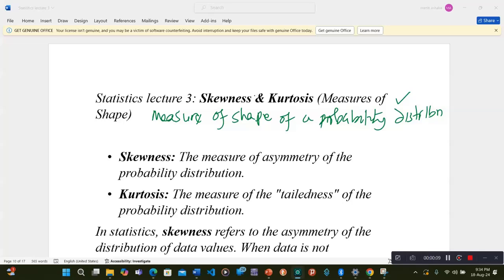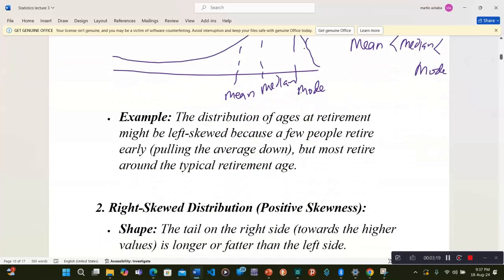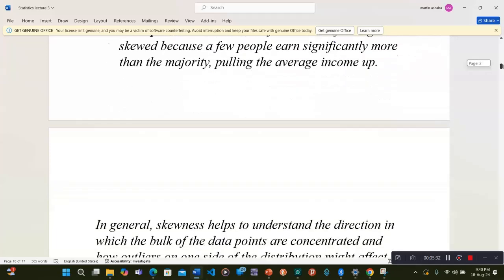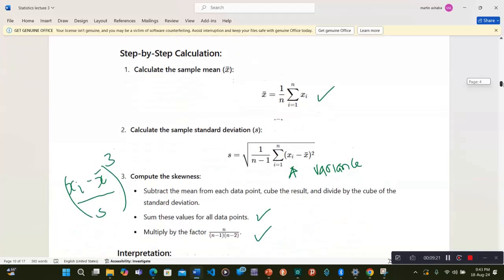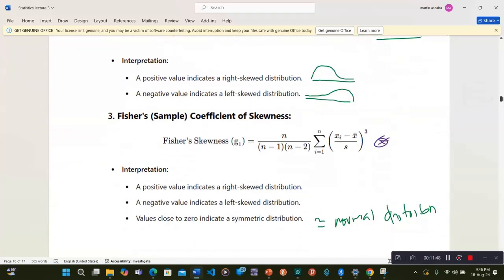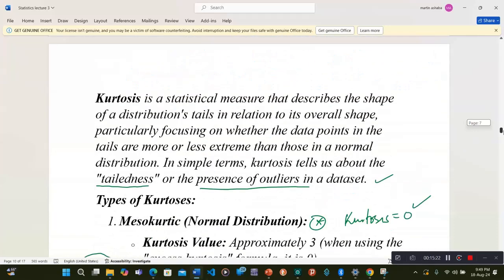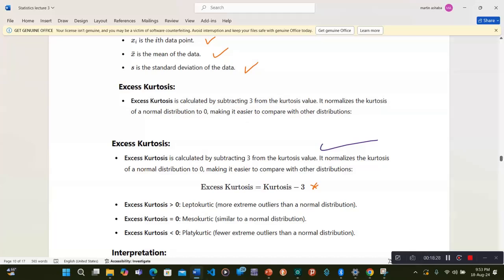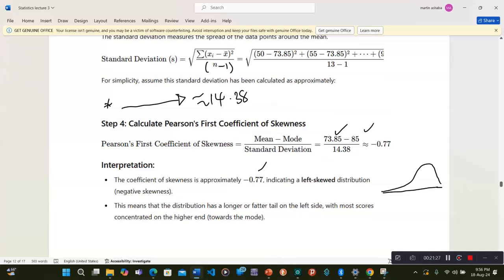All about Skewness and Kurtosis || Statistics || Maths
Here we discuss Skewness and kurtosis in general with examples